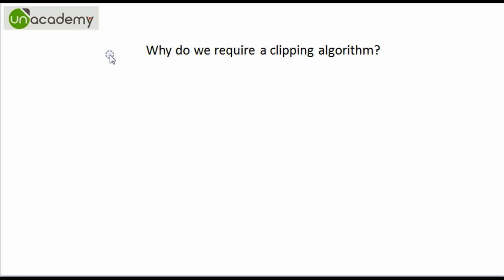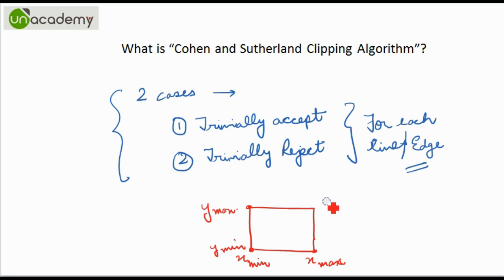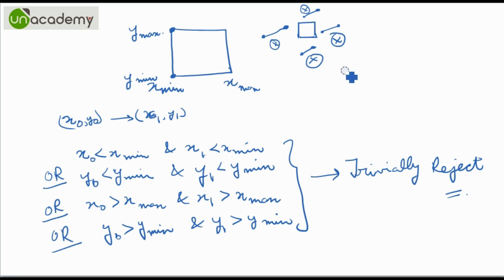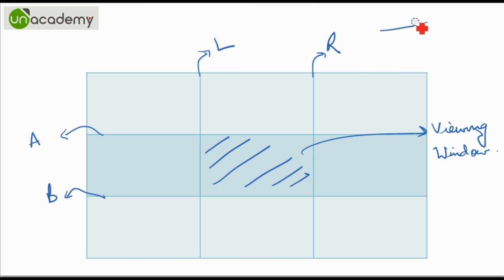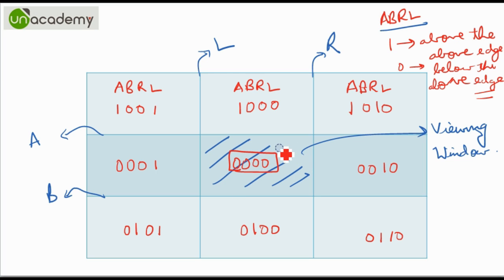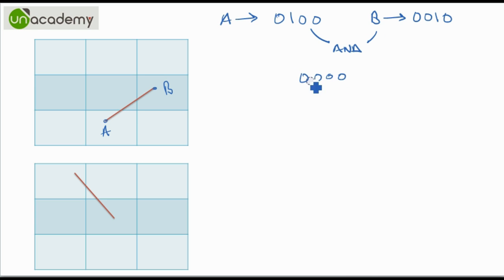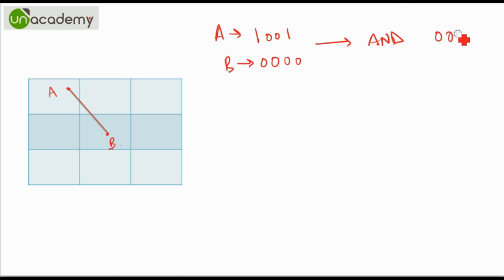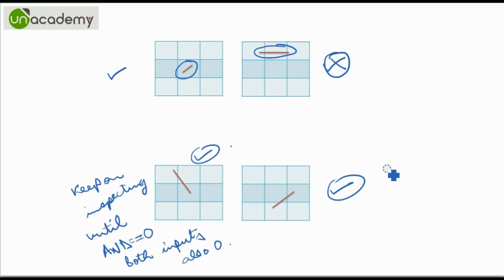What is Cohen and Sutherland Line Clipping Algorithm in Computer Graphics?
A simple video explaining what is Cohen and Sutherland clipping algorithm.
Learn how each clipping is done.
Various cases of clipping are explained in detail.